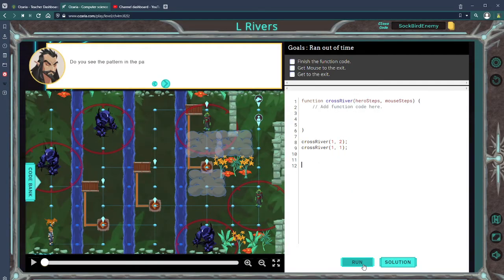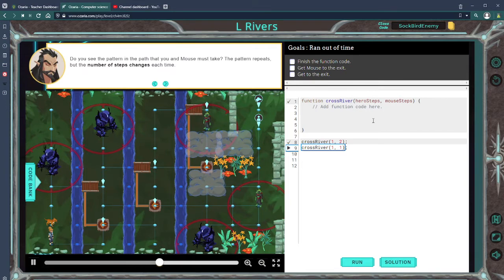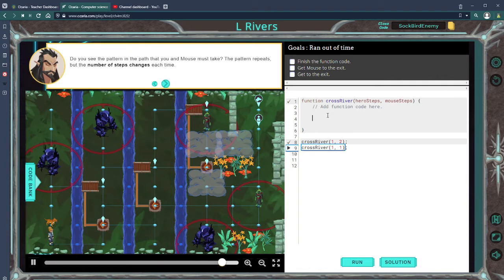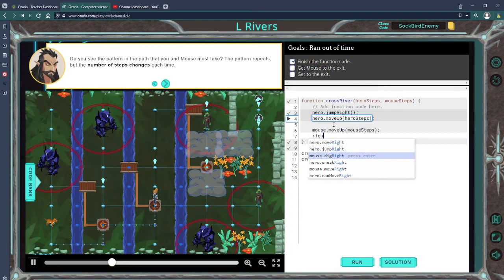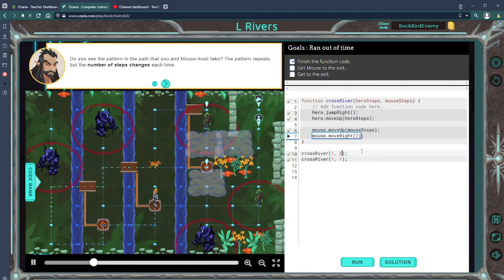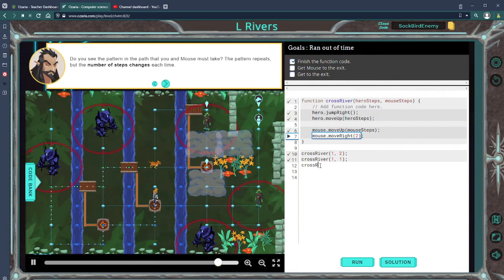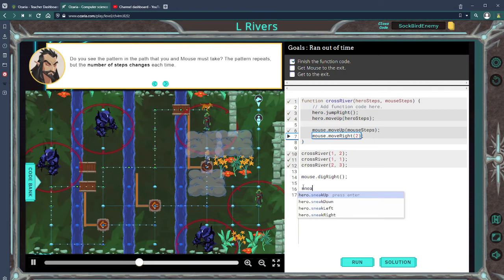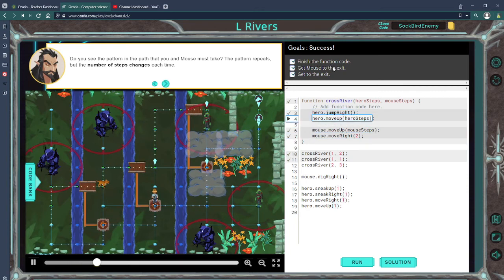Ozaria - Javascript - Chapter 4 - Module 3 - L Rivers